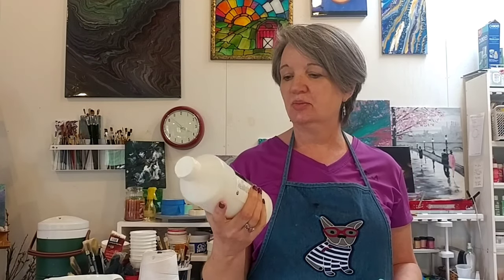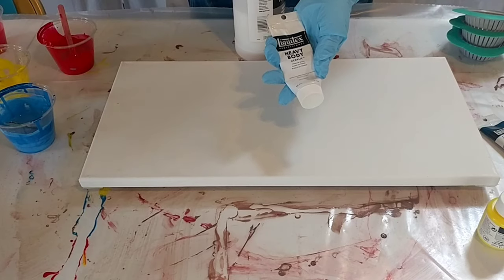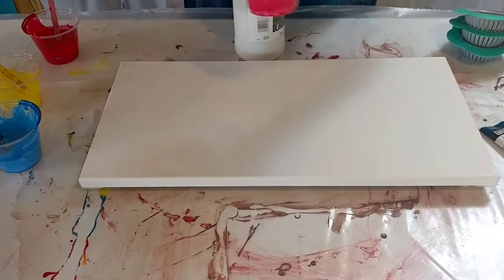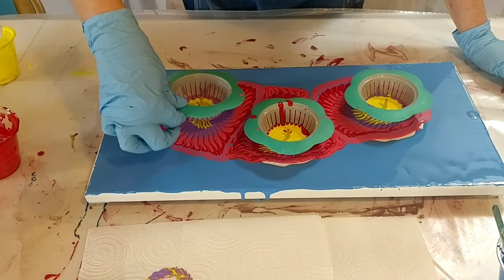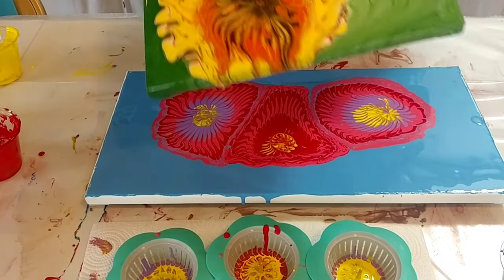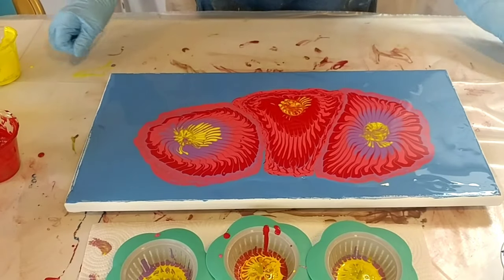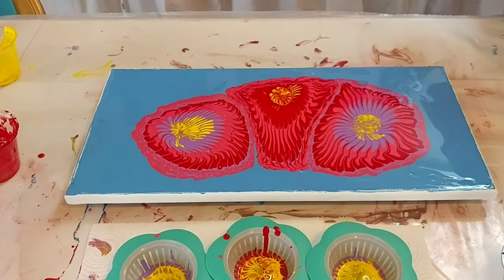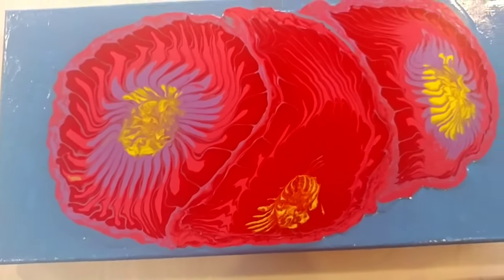Trying Liquitex Pouring Medium With A Strainer Pour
Flow Mix Recipe I Usually Use:
5.5 oz.  Elmer’s Glue All
1.5 oz. Floetrol  Flood

Coaster Mold
Geode coaster mold
Square and Hexagon Coaster molds
Birchwood coasters
Sax True flow Acrylics paints
Deco art Acrylics
Deco Art Gold
Pack of 4 Eagle Jet Gun Torch...
Butane torch (for paints and small jewelry/soldering projects)
250 Clear Plastic Cups | 9 oz...
Liquitex Professional Pouring Medium
Elmer's Glue All Gallon
U.S. Art Supply Silicone Pouring Oil
FLOOD/PPG FLD6-04 Floetrol
Assorted Colors Jumbo Push Pins
KobraTech Cell Phone Tripod Mount Kit
Red Devil 4718 3-Piece Plastic Knife Set
Magnetic Level Bubble Measuring Tool (6 inch)
Liquitex BASICS Acrylic Paint Set
Clear Casting and Coating Epoxy Resin
Canvas
Silicone coaster molds with lip
Geode silicone coaster mold
Gold Leafing Pen
Silver Leafing Pen
Pendant kits
Wood pendant trays